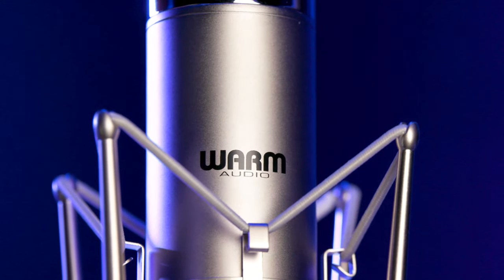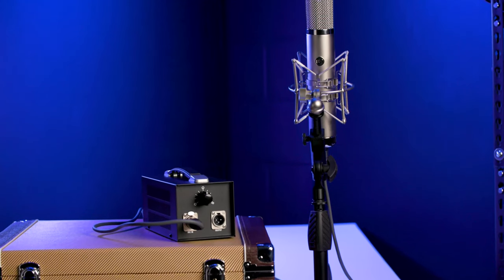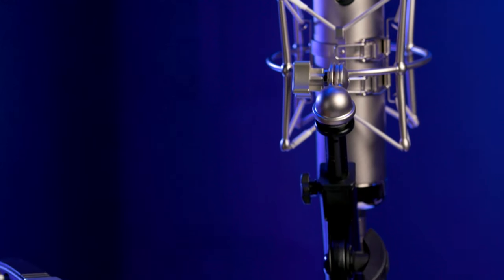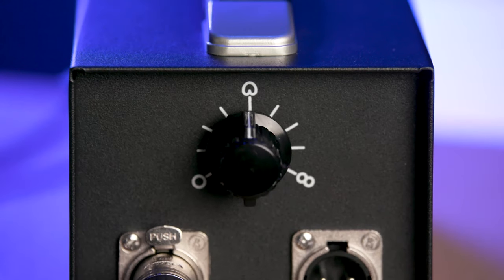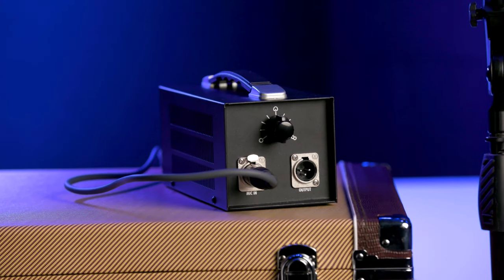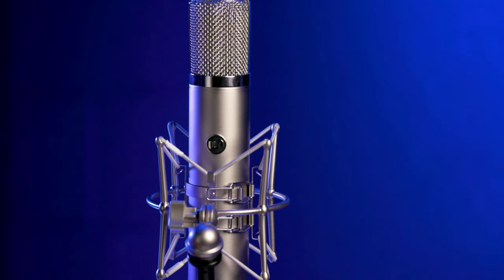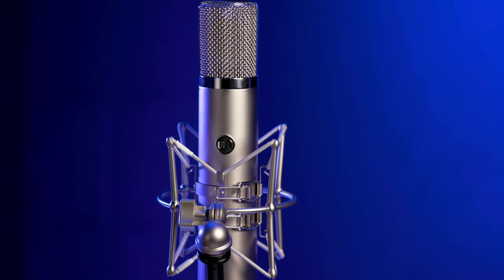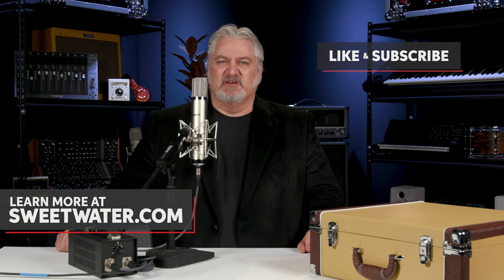Warm Audio WA-CX12 Tube Condenser Microphone Overview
If you‘re wondering what video gear we use, check it out

Warm Audio continues their mission of reverse-engineering some of history’s most renowned microphones with their WA-CX12 tube condenser microphone. The CK12-style custom, solid brass capsule houses premier electronics to rival its namesake’s glassy highs and boisterous midrange, producing a natural, balanced tone. With nine polar patterns, a 12AY7 tube, and boutique 7-pin GAC-7 tube cable, this high-powered mic is capable of handling just about anything you can throw at it, especially if you consider its high SPL handling and frequency response range. Check it out!

After you watch, check out Sweetwater.com today for all your music instrument and pro audio needs!